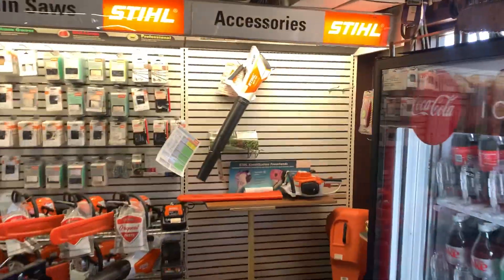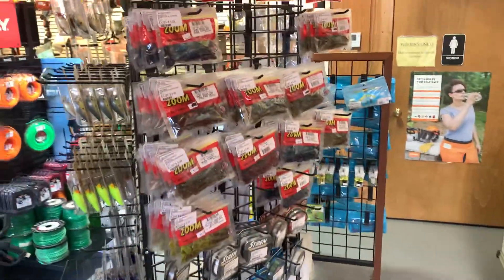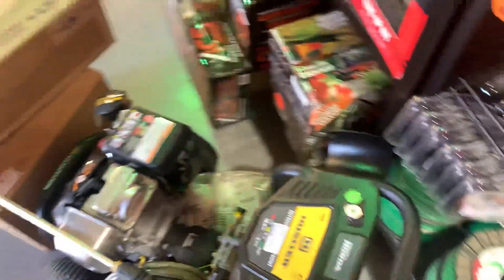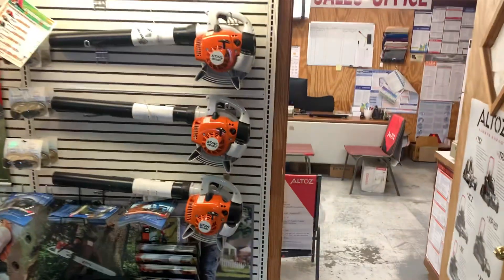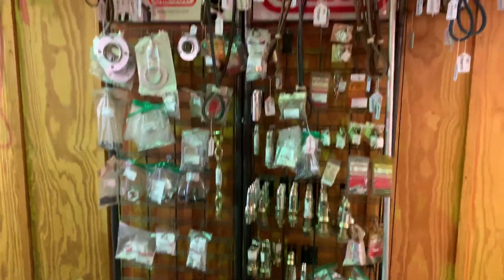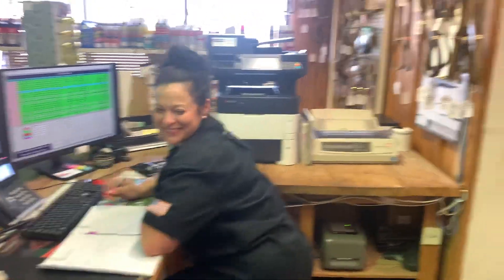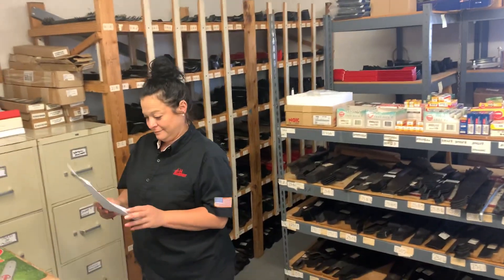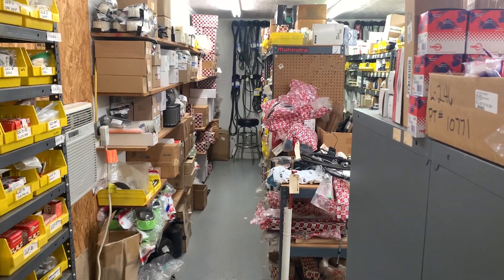Quick Tour of Parts Department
Take a quick tour of 4-H Equipment’s Part Department. Meet Sir Dave our royal keeper of all things needed to repair you outdoor power equipment. For extra value meet Quinn our Service Writer / Service Manager.